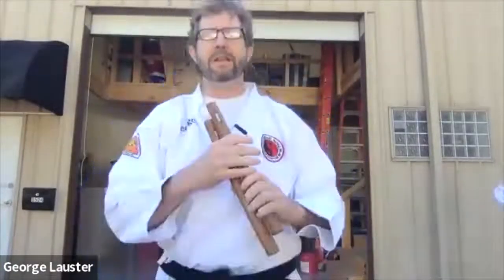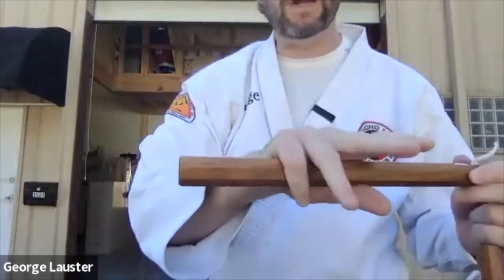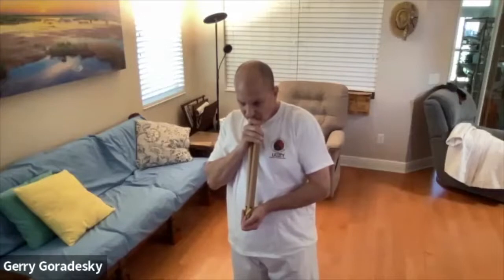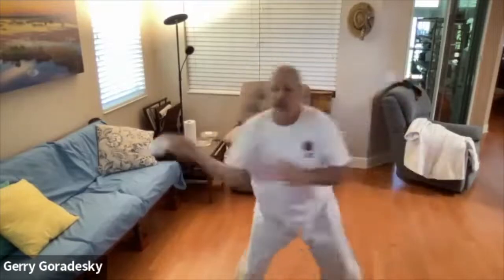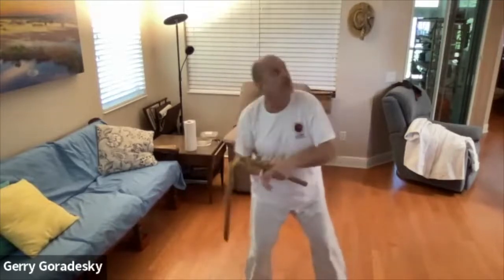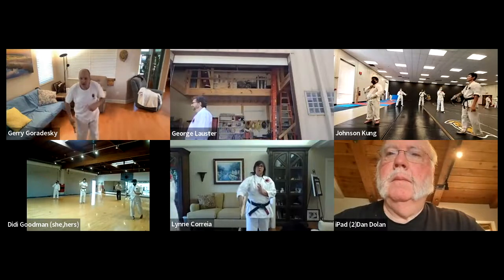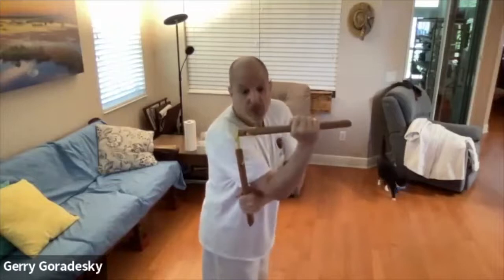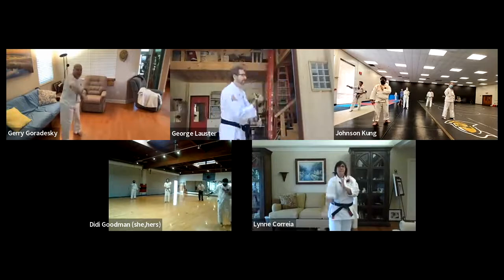V IATC 2022 Nunchaku Basics